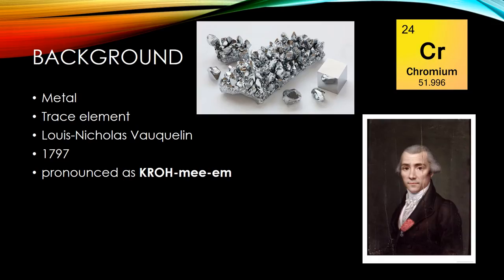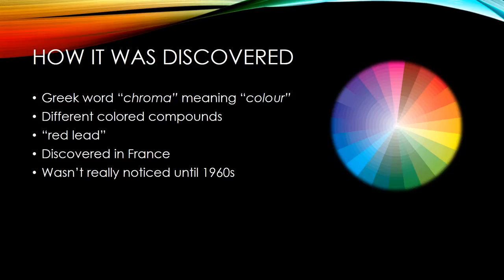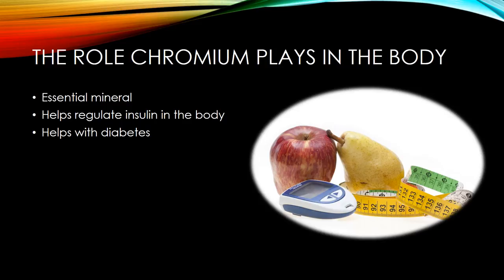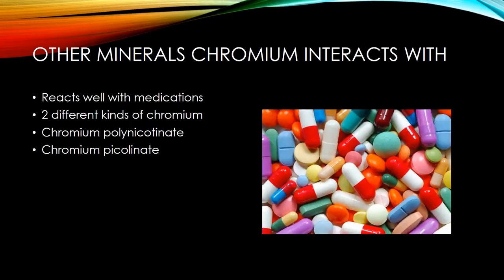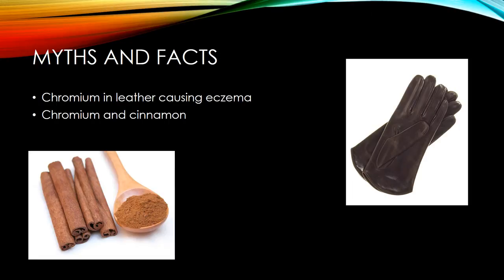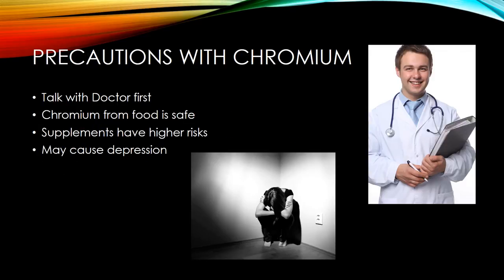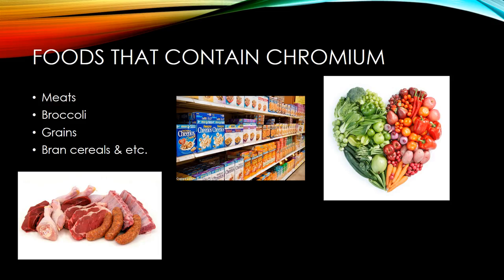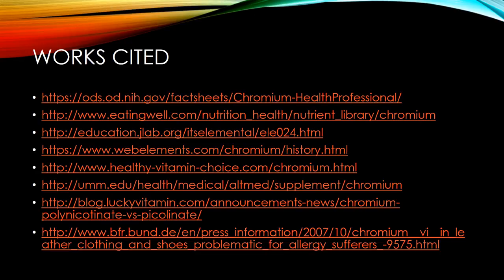Chromium PowerPoint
Description